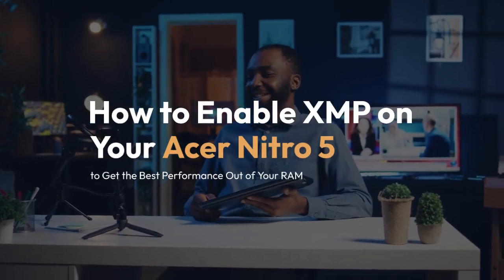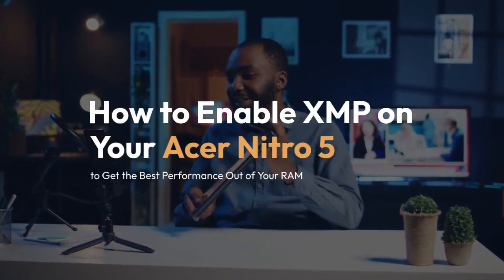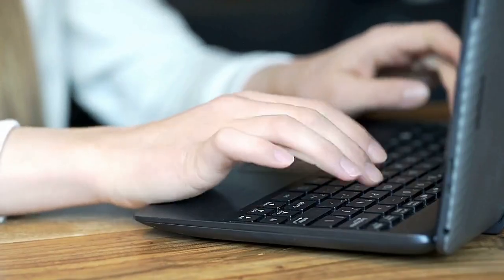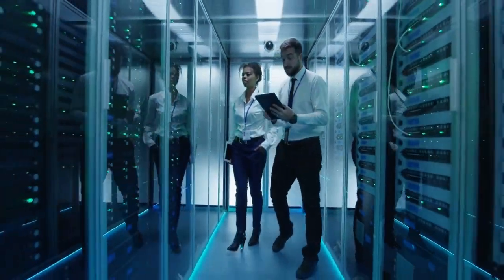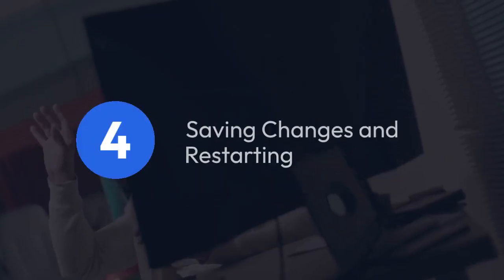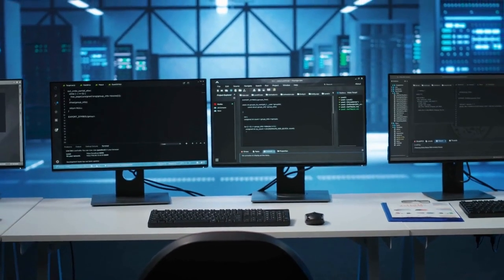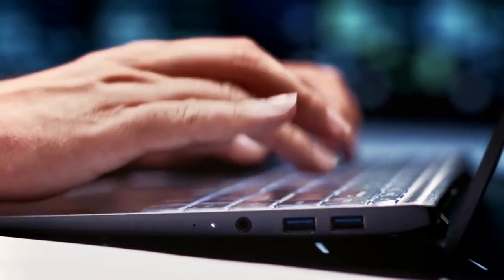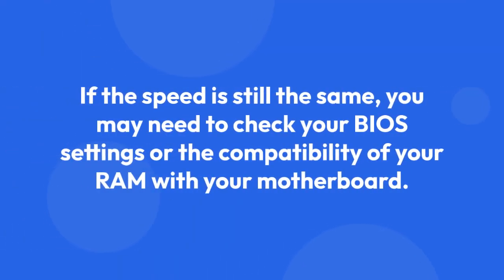How to Enable XMP on Acer Nitro 5?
In this video tutorial, you will learn how to enable XMP (Extreme Memory Profile) on your Acer Nitro 5 laptop to boost its performance and optimize your RAM settings. XMP allows you to unleash the full potential of your RAM modules, providing faster speeds and improved overall system performance. Follow along as we guide you through the steps to enable XMP on your Acer Nitro 5 and take your gaming or productivity experience to the next level.